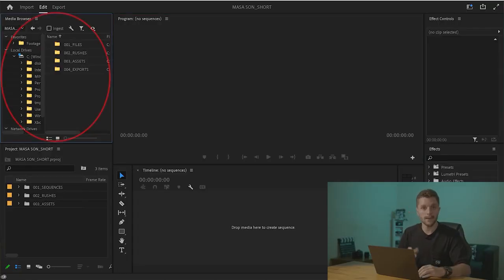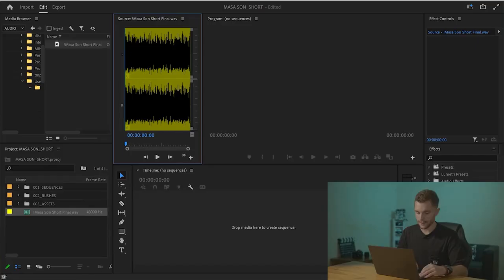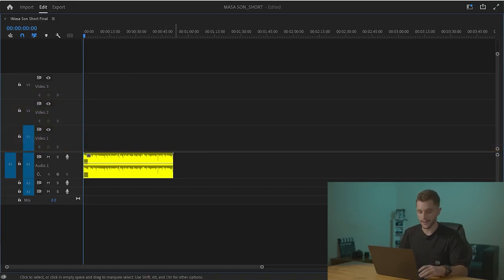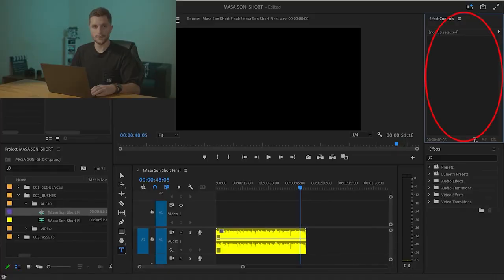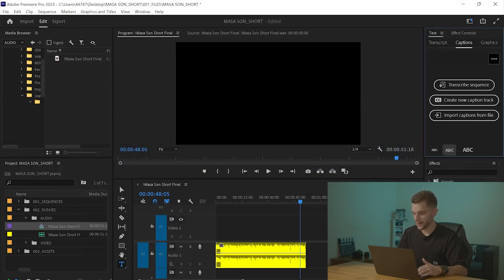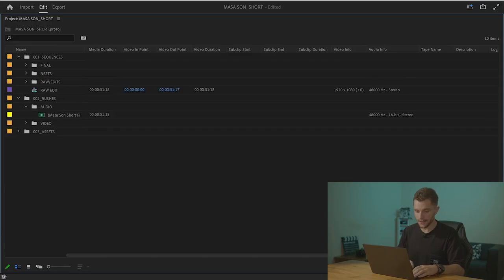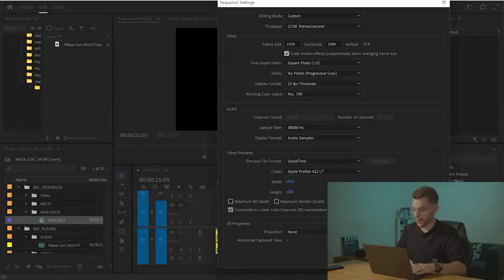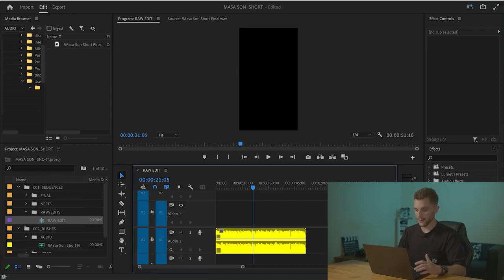2 2 Course 3 Knowing your output